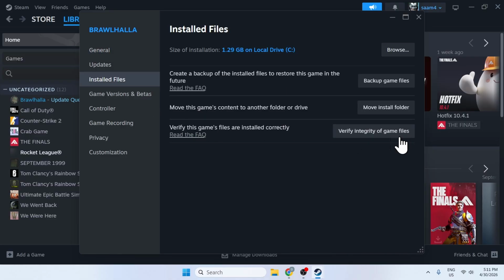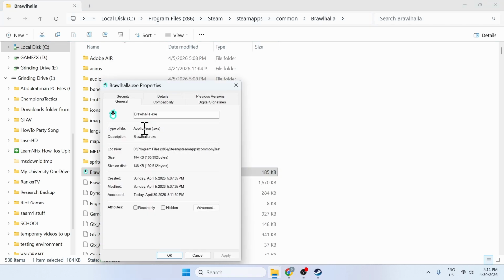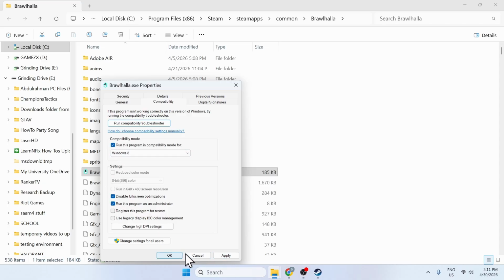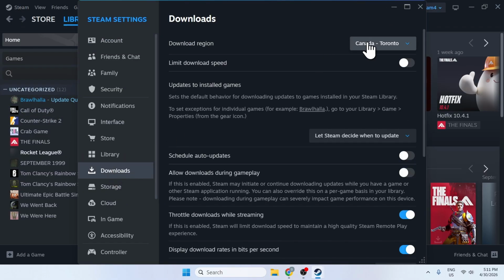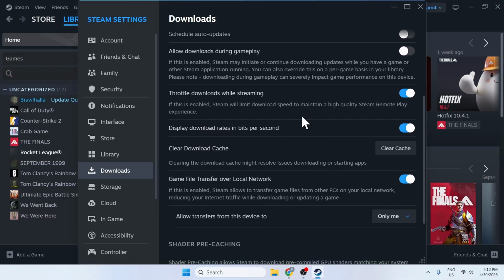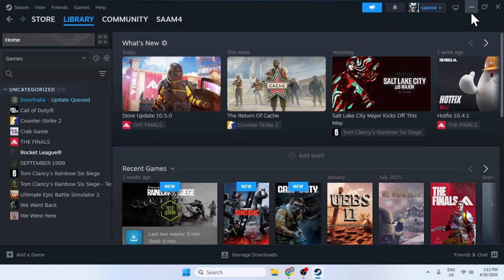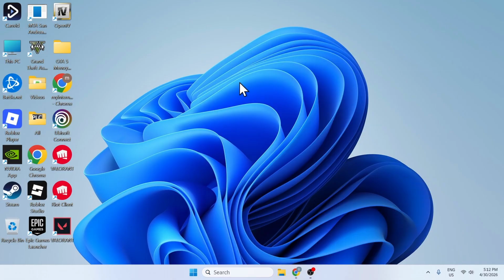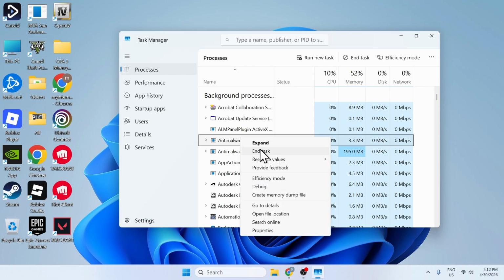How To Fix Skyrim Crash On Startup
This video shows you a step by step guide on how to fix Skyrim crashing on startup.